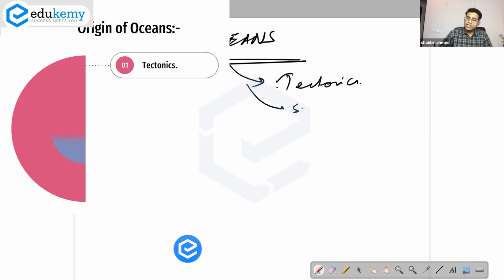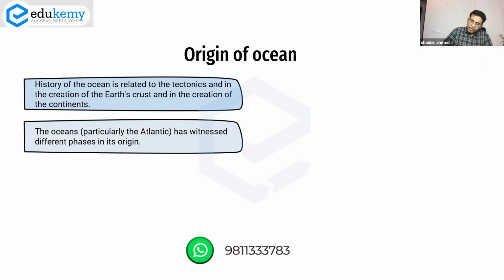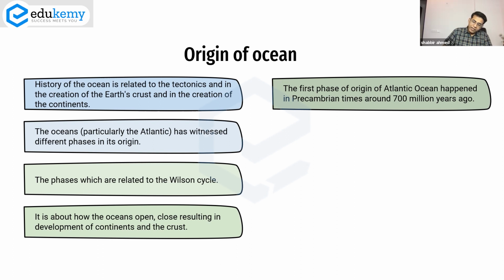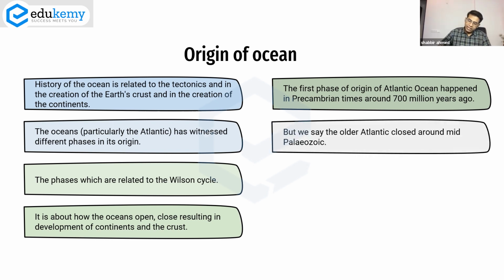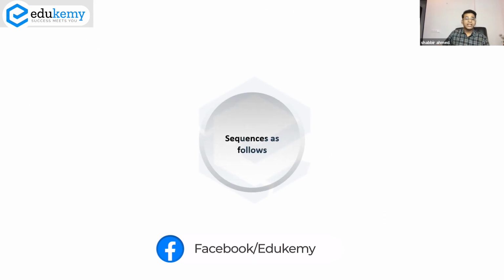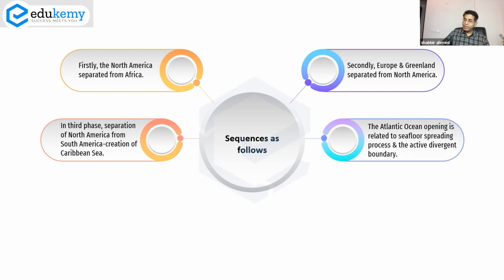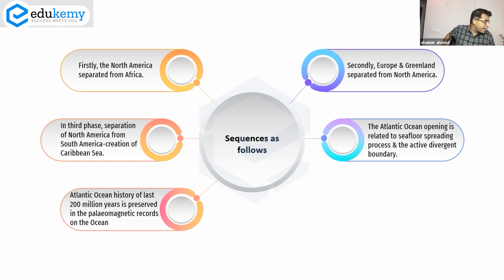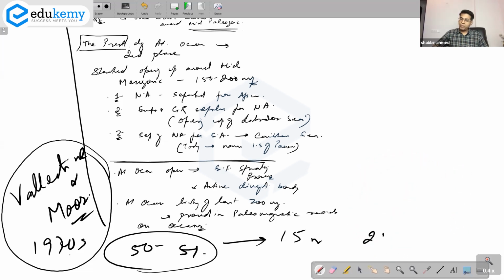Origin of Oceans | Daily dose of Geography with Shabbir Sir | Edukemy | UPSC CSE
History of ocean is related to the tectonics and in the creation of the Earth's crust and in the creation of the continents. The oceans has witnessed different phases in its origin particularly the Atlantic Ocean. The phases are related to the Wilson cycle. It is about how the oceans open and close resulting in development of continents and the crust.

In the video, Shabbir A Bashir (CAO & Faculty, Edukemy) outlines the Origin of Oceans in Daily dose of Geography with Shabbir Sir series in detail.

- 51 UPSC qualifiers in Final Merit List (UPSC CSE 2020) & 71 Selections in UPSC CSE 2021.
- 7 Edukemy students in the top 100 (UPSC 2020) and 6 students in the top 100 (UPSC 2021)
- 50% questions hit rate in mains.
- 80+ years of cumulative teaching experience.
- India's Best-in-class Faculty.

For Daily Updates and Study Material:
2. Be Exam Ready by Practicing Daily MCQs
3. Daily Newsletter - Get all your Current Affairs Covered
4. Mains Answer Writing Practice